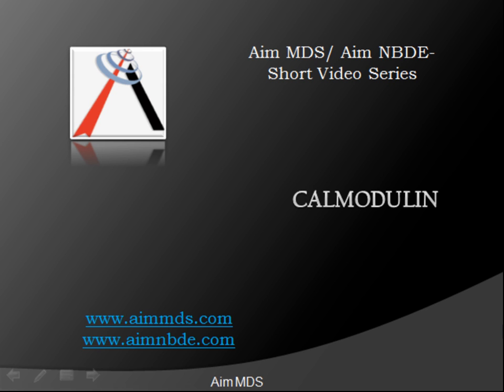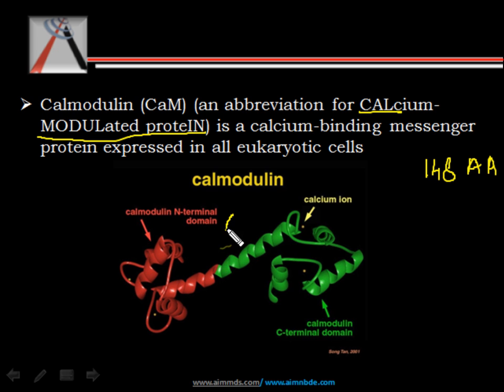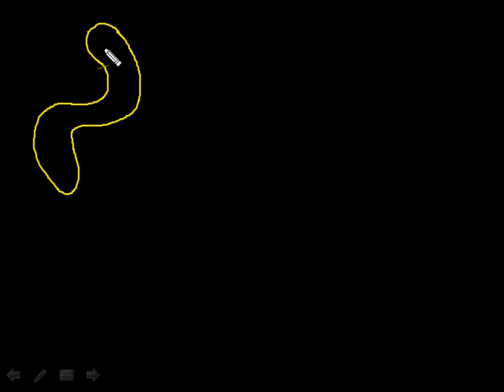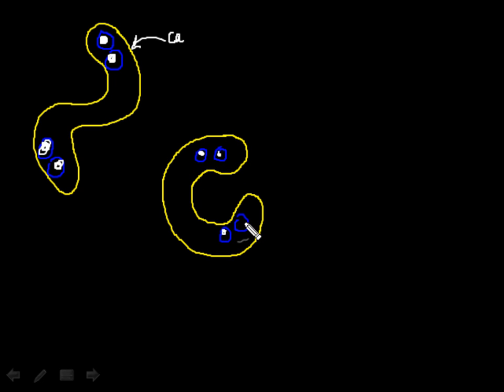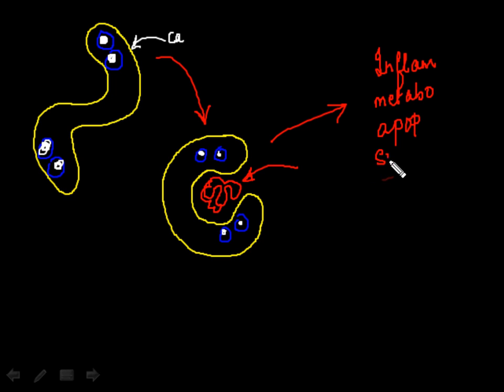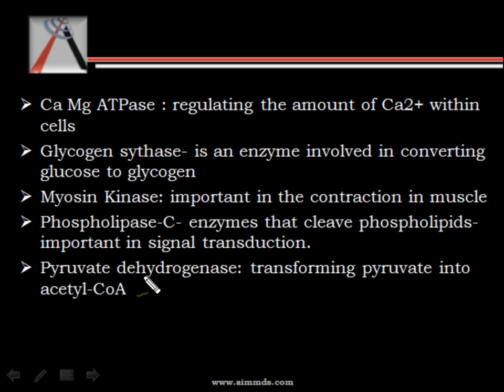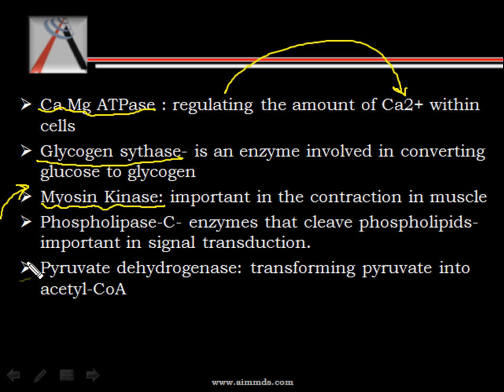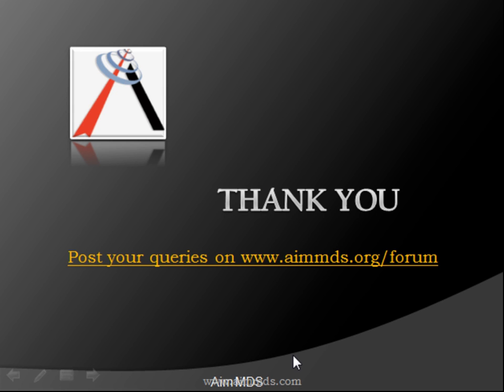calmodulin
A short video introducing Calmodulin